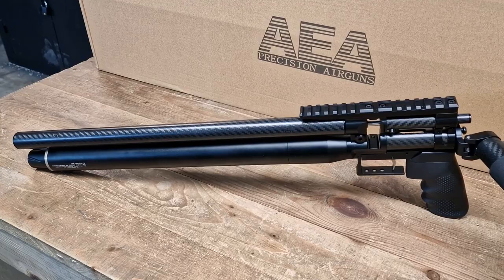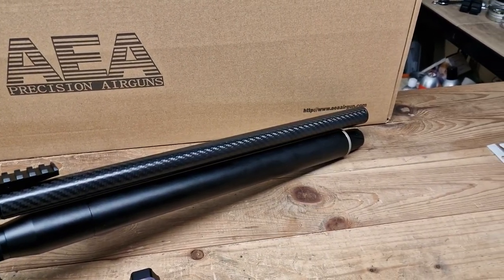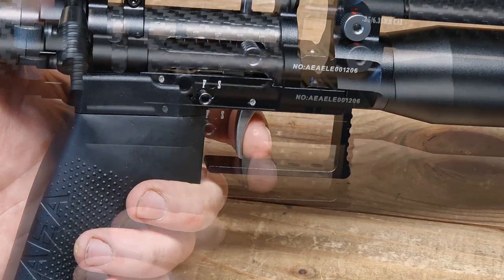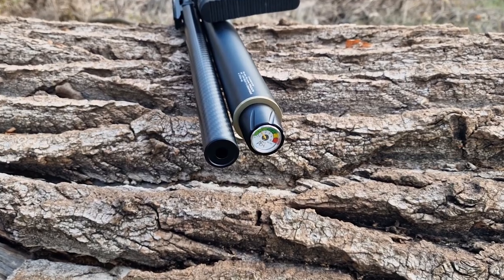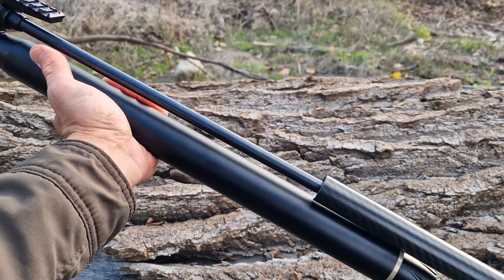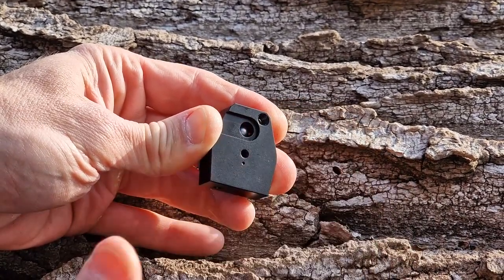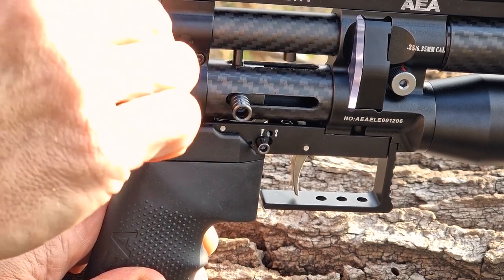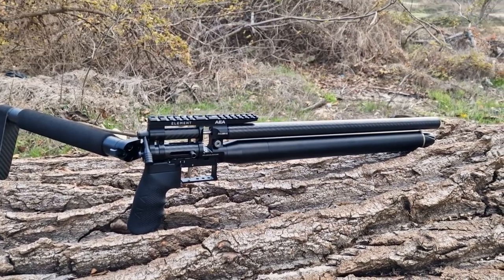The Lightest Airgun: AEA Element 2.0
The AEA Element 2.0 - dubbed the lightest PCP in serial production!